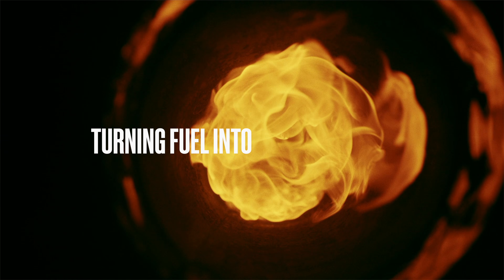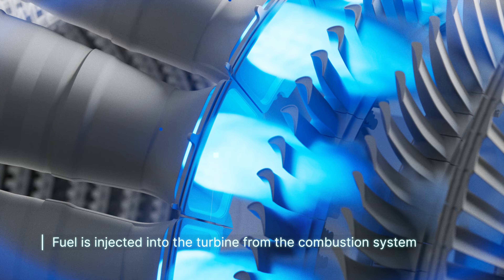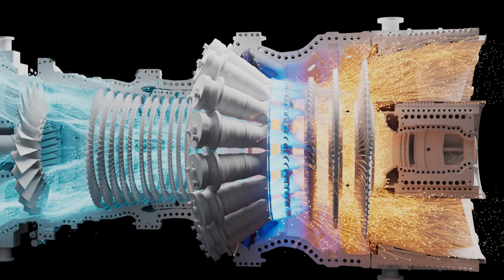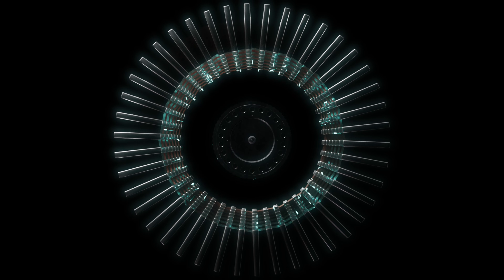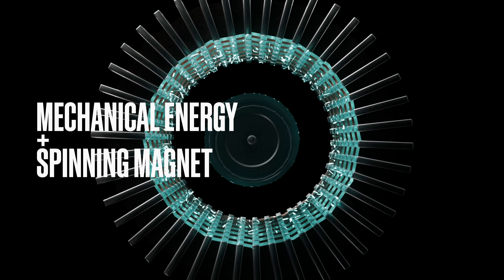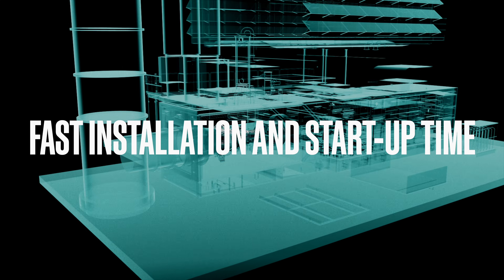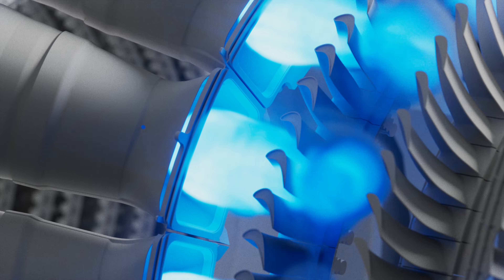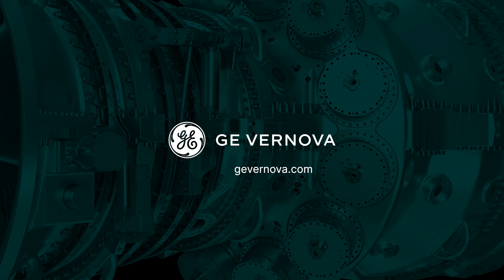How a gas turbine works | GE Vernova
This video explains how a gas turbine, the heart of the power plant, produces an electric current that delivers power to our people. Put that in your power plant and spin it.